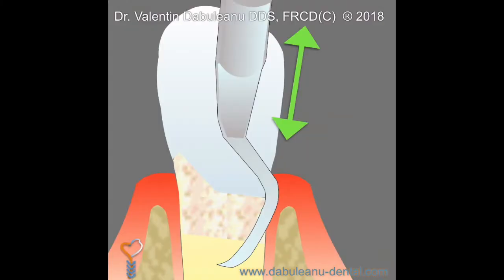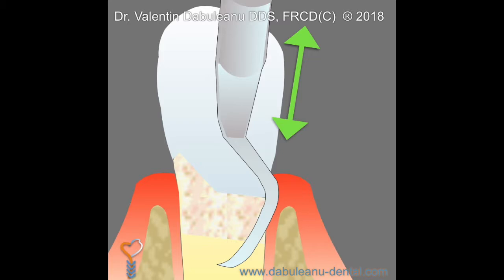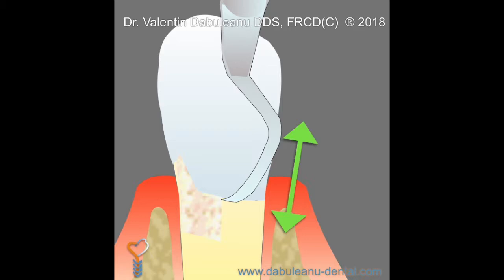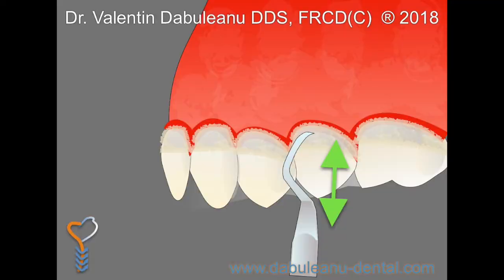Supportive Periodontal Therapy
This video discusses scaling and root planing, which is the least invasive and most cost-effective manner in which we can maintain periodontal health, or healthy gums and teeth.